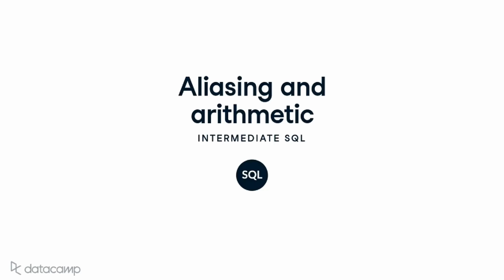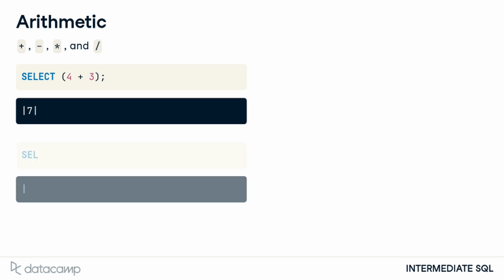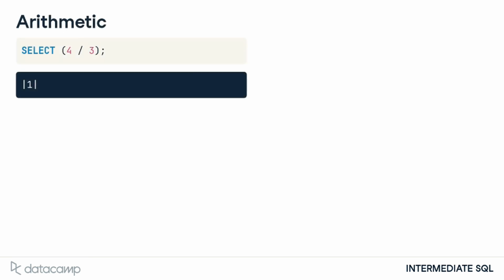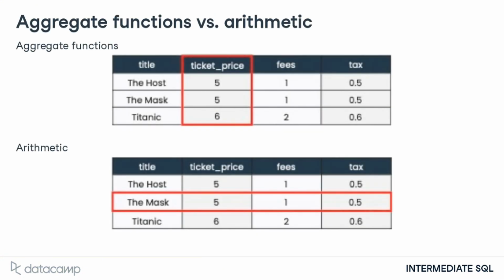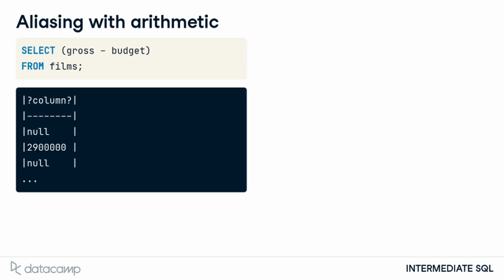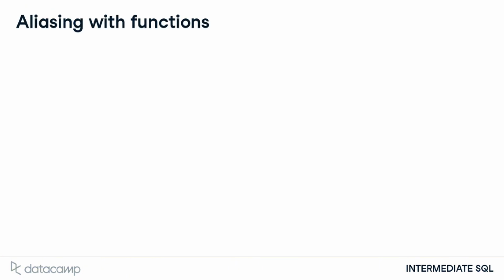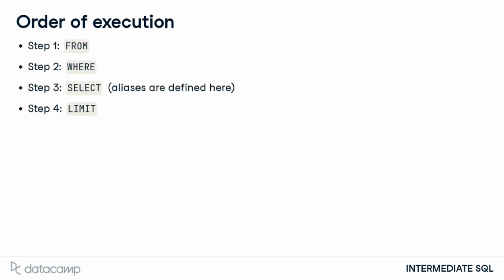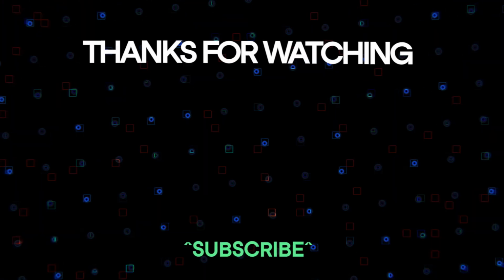Intermediate SQL: A Guide to SQL Aliasing and Arithmetic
In this video, you will see how to effectively use arithmetic symbols and understand the importance of parentheses in SQL queries. We'll also discuss the differences between aggregate functions and arithmetic, and why aliasing is crucial for summarizing data. Additionally, we'll cover the SQL order of execution and its impact on alias use.

- Perform basic SQL arithmetic operations
- Understand SQL aliasing and its importance
- Differentiate between aggregate functions and arithmetic
- Learn SQL's order of execution

00:00 Intro
00:10 Introduction to Aliasing and Arithmetic
00:54 Understanding Integer Division in SQL
01:24 Aggregate Functions vs. Arithmetic
01:40 Using Aliasing with Arithmetic
02:12 Importance of Aliasing with Functions
02:35 Order of Execution in SQL
03:15 Let's Practice!